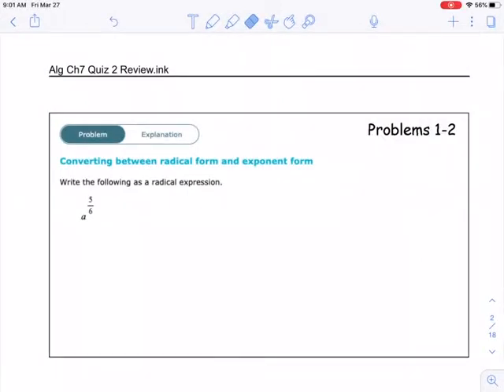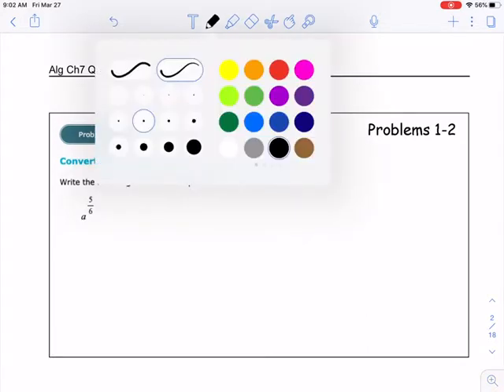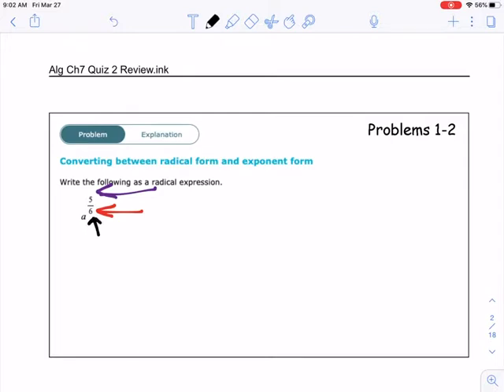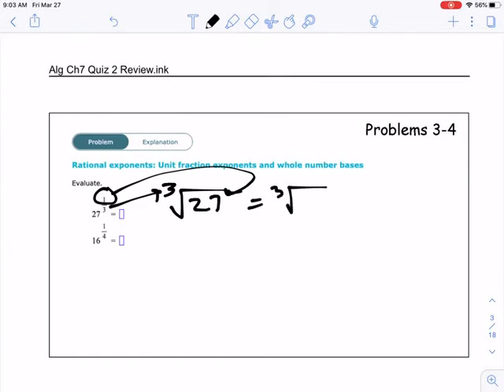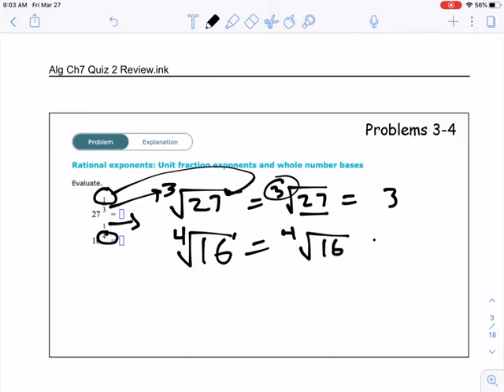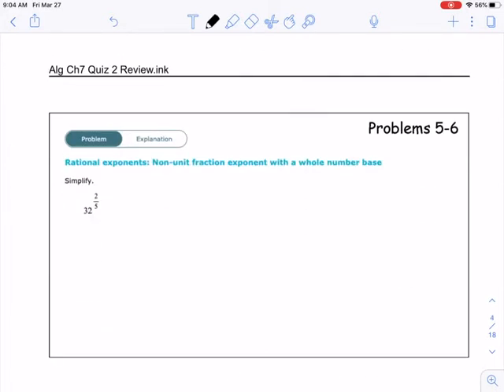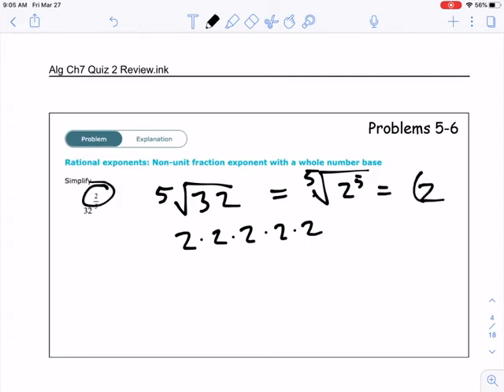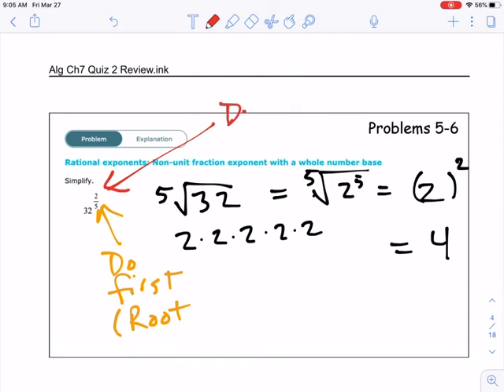Chapter 7 Quiz Review, Problems 1-6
Examples of problems like the ones in 1-6 on the quiz review on ALEKs.